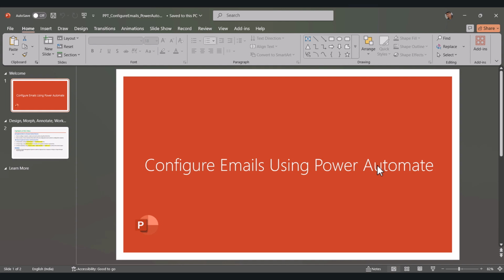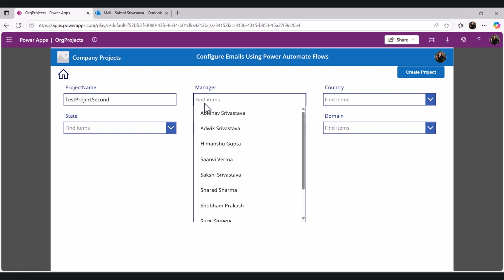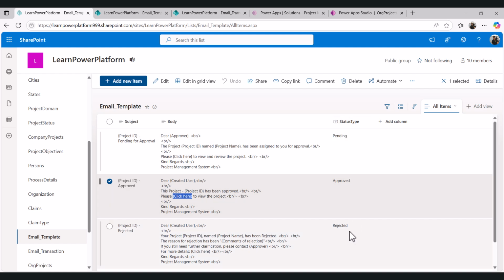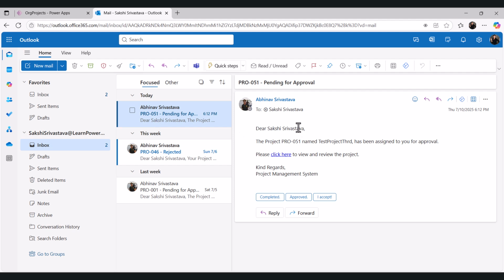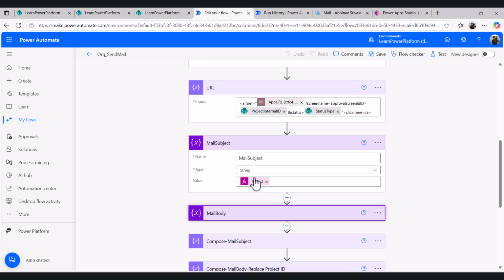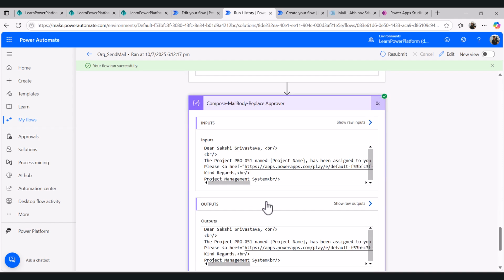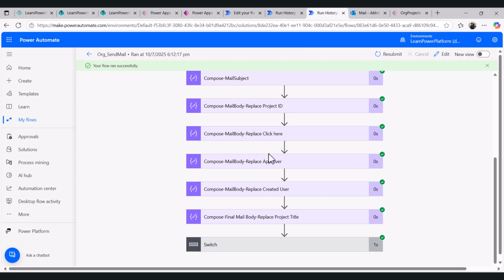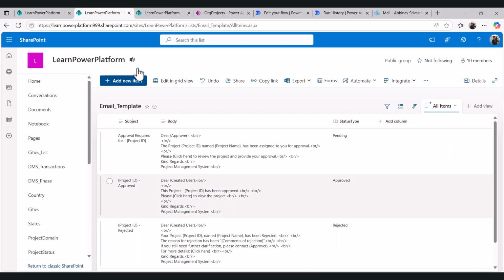Configure Emails Using SharePoint and Power Automate | Abhinav Prakash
This video is created to showcase the implementation of the below mentioned points :

1. How to configure recipients, subject and email content using SharePoint lists
2. How to create a Power Automate flow which will send configurable email content to configurable recipients
3. In SharePoint, we will create 'EmailTemplate' and 'EmailTransaction' lists
4. In Power Apps, we will use 'Patch' function for insertion and updation of data in required lists
5. In Power Automate, we will use 'Compose' action, 'replace' function and 'switch case' to achieve the desired output
6. Running Demo using an example of Project management system in which an Approver has to Approve or Reject a Project through Power App form

Table of Contents:
00:00 - Introduction to Configuration of Emails using SharePoint and Power Automate
02:32 - Running demo of Project Management Use Case for Approval and Rejection of Project
08:43 - Brief Introduction of SharePoint, Power Apps and Power Automate related to Configuration of E-mails
13:50 - Detail Implementation of Configuration of E-mails using SharePoint, Power Apps and Power Automate
32:05 - Showcase of updation of e-mail content by just updating subject and body in configurable SP list
34:39 - Conclude and Subscribe to 'LearnPowerPlatformWithAbhinav' Channel